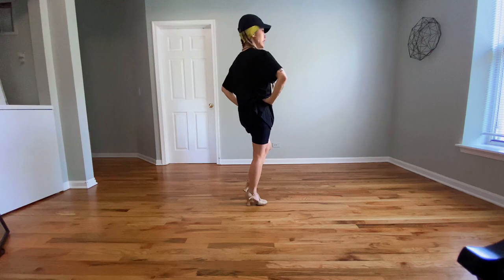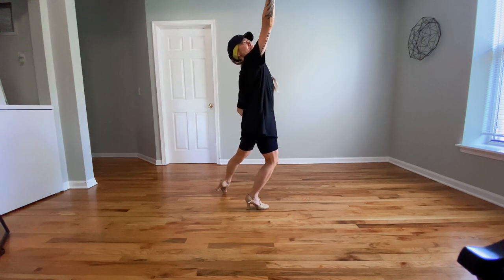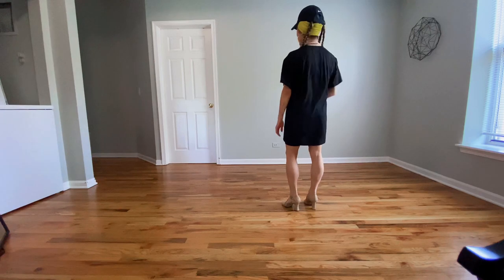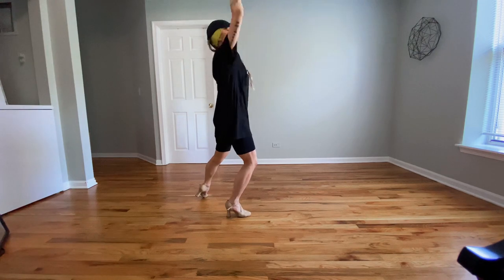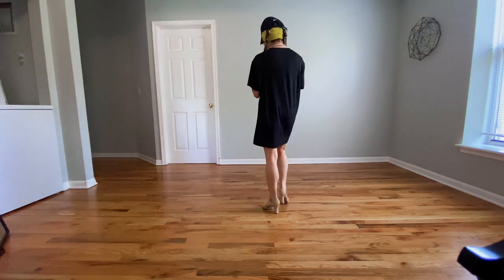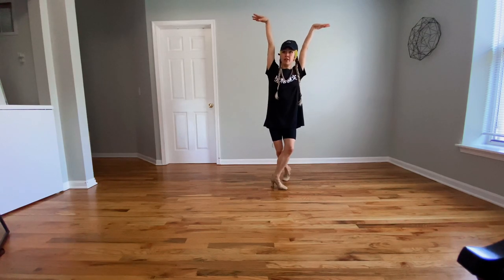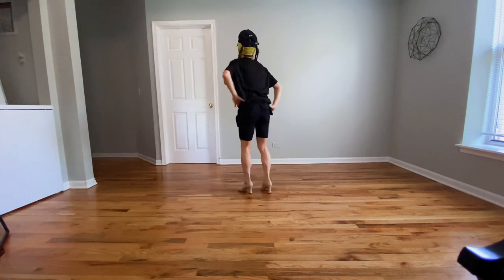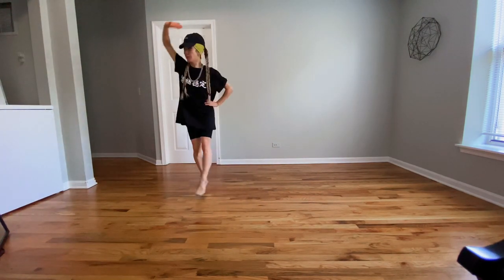Broadway Audition Combos - Week 2!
This is a weekly series for singers and movers where I teach a Broadway style audition combo in realistic time to help students get an idea of what the expectation is for a dance call. Until you have been to some auditions it’s hard to get comfortable and familiar with the pacing of having to learn even simple choreography so this is where you can test yourself and see what areas you might need to improve on and practice.

Please consider liking, commenting, or subscribing so I can continue to do this for free:-) It actually really does help the algorithm and I am very passionate about encouraging future artists:-)

MY IG ACCOUNT WAS HACKED! PLEASE FOLLOW AND HELP ME KEEP GIVING AWAY INFORMATION FOR FREE! I LOVE YOU GUYS:-)

***NIGHTLY LIVES AT 10:30 PM CST ON TIKTOK! Drop by the safe space and come chill and say hi! or just listen! We talk about everything:-) Maybe you miss just talking and chilling with friends? xo

We're all connected, we're all doing our best, and now more than ever. the world needs artists. like you! xoxo

Anna-Lee xoxo